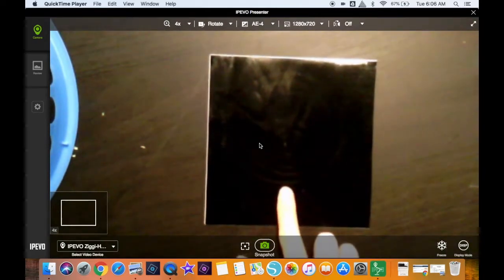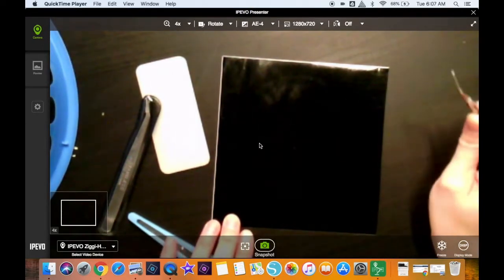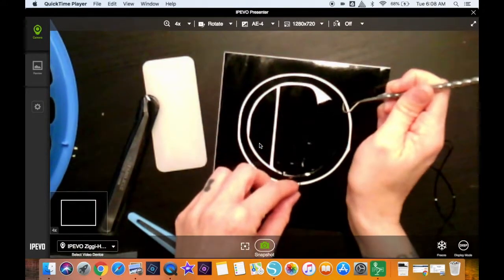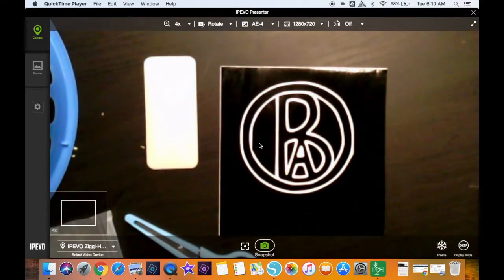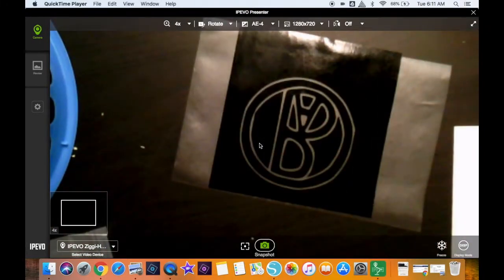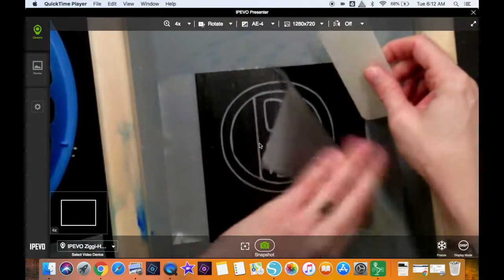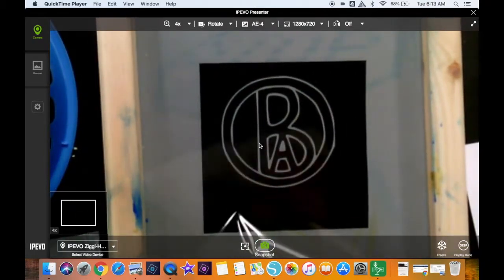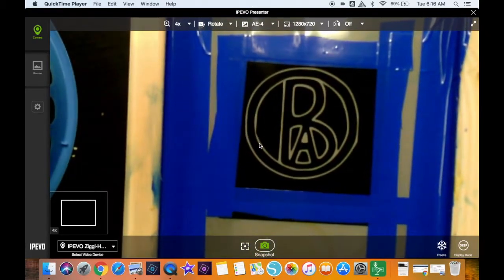Preparing a Screen with a Vinyl Cut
Watch this video to learn how to adhere a vinyl cut to a screen for printing.